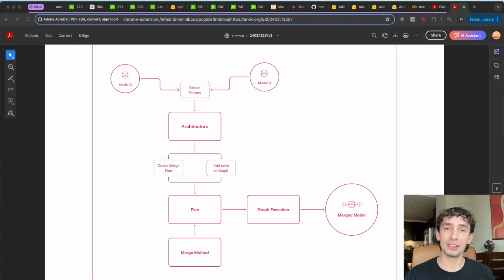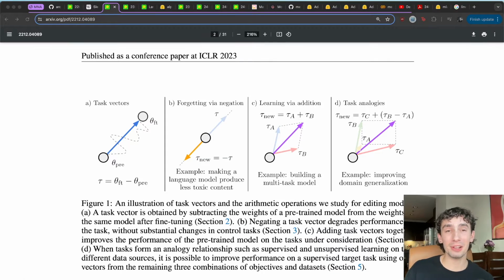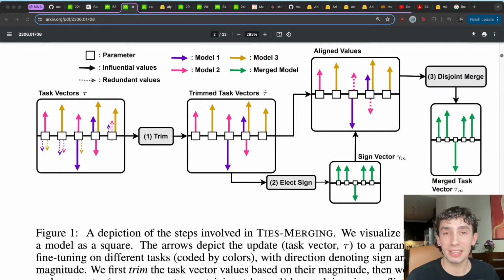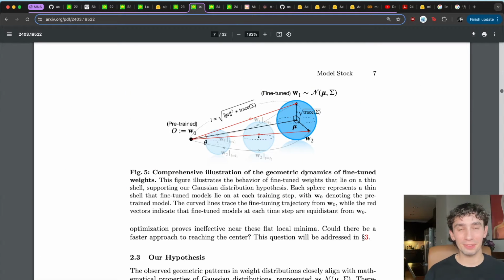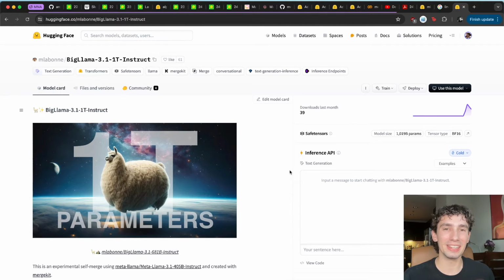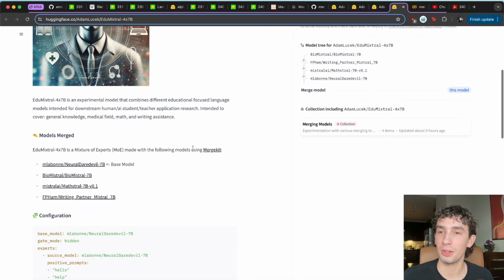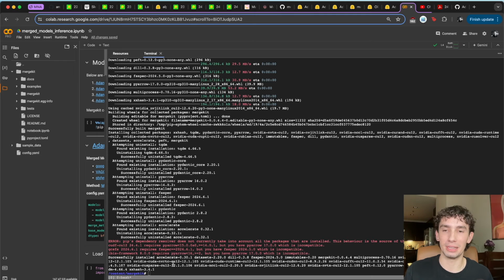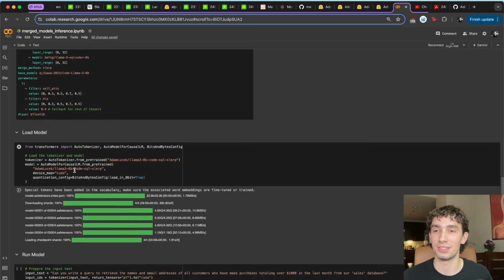Language Model Merging - Techniques, Tools, and Implementations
Model merging is an innovative approach in the field of language modeling that allows researchers and practitioners to combine multiple models into a single, more capable model without the need for additional training. This technique addresses the challenges of building high-performance models, which typically require significant time, resources, and computational power.

Chapters:
00:00 - Intro
01:51 - Method: Linear (Model Soups)
03:14 - Method: SLERP (Spherical Interpolation)
05:14 - Method: Task Arithmetic
08:14 - Method: TIES (Trim & Elect Signs)
11:39 - Method: DARE (Drop & Rescale)
13:26 - Method: Model Breadcrumbs
15:09 - Method: Model Stock
16:58 - Method: DELLA (Drop & Rescale via Sampling with Magnitude)
18:33 - Method: Passthrough (Frankenmerging)
20:02 - Method: Mixture of Experts
21:57 - Merging Your Own Models
22:35 - Showcase: Gemma 2 2B w/Model Stock
23:39 - Showcase: Llama 3 8B w/Slerp
24:19 - Showcase: Phi 3 Mini w/DELLA
24:58 - Showcase: Mistral 7b w/Mixture of Experts
25:26 - How To: Understanding Mergekit
26:29 - How To: Picking Models & Method
27:03 - How To: Config File Setup
28:54 - How To: Merging the Models
31:32 - How To: Testing the Merged Model
34:36 - How To: Concluding Merging